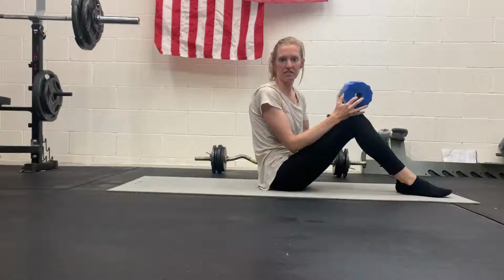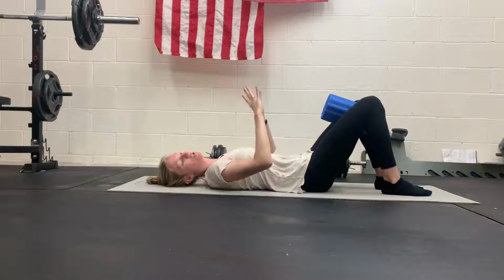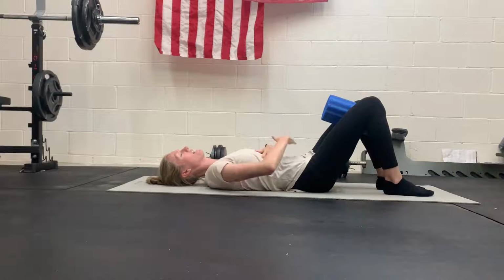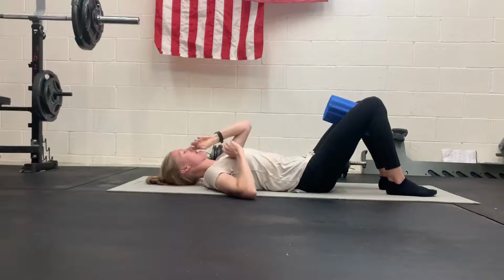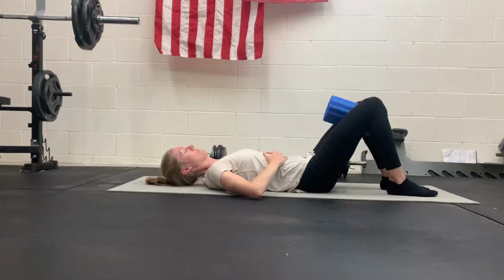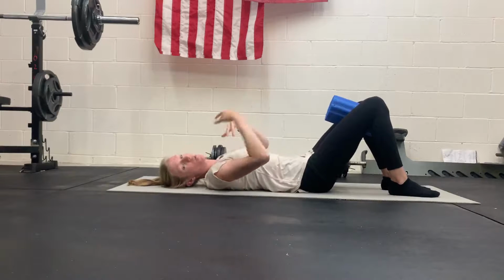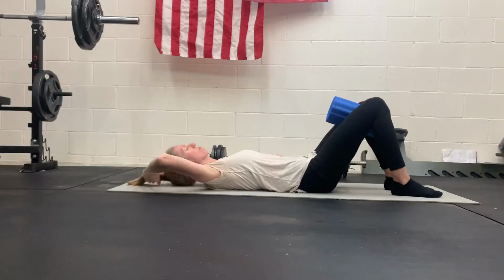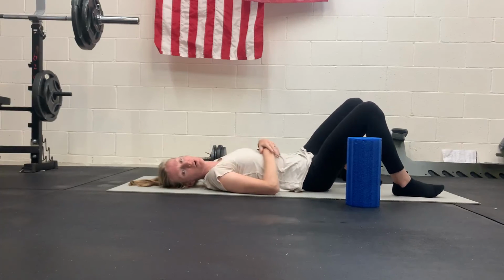Chin tuck head lift + deep frontal line activation